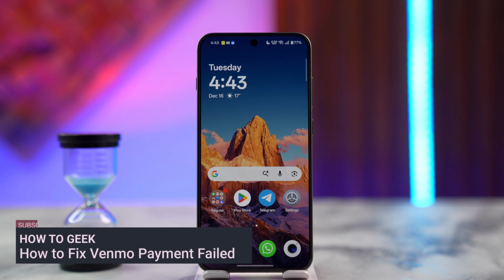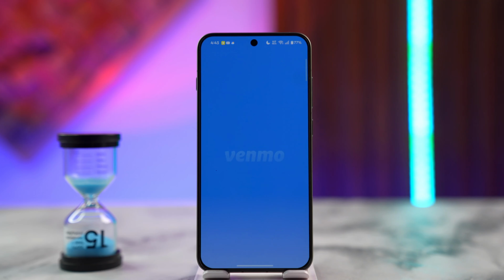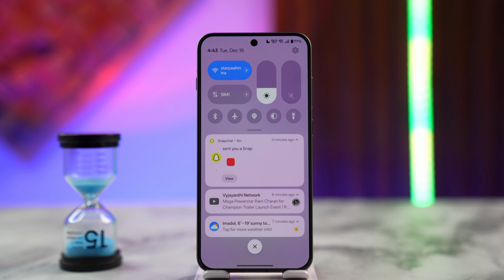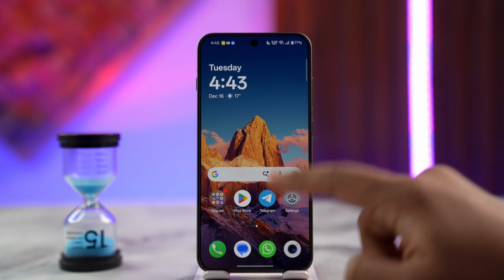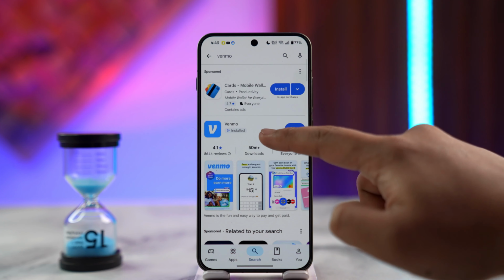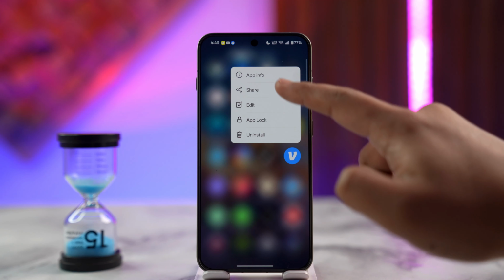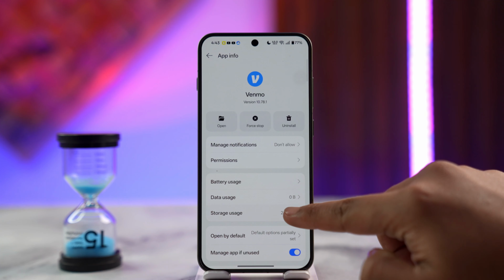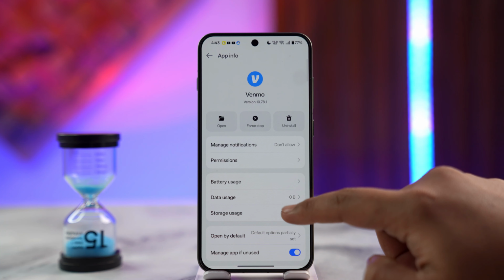How to Fix Venmo Payment Failed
If your Venmo payment failed, there could be several possible reasons—ranging from connection issues to outdated app versions or payment method errors. This video covers practical troubleshooting steps to help you resolve the issue and successfully send money again using the Venmo app.

Start by checking your internet connection. If you're on Wi-Fi, try switching to mobile data or vice versa to rule out network-related issues. Next, close and relaunch the Venmo app. In some cases, simply restarting the app—or even your device—can fix temporary glitches affecting payment processing.

Make sure your Venmo app is up to date. Go to the App Store or Google Play Store, search for Venmo, and check for any available updates. If an update is available, install it, as it may include bug fixes or performance improvements that could resolve your payment failure.

For Android users, press and hold the Venmo app icon, then tap the info (i) button to access the app settings. Navigate to 'Storage Usage' and clear the app cache. If that doesn’t work, you can also try clearing the app data, but note that this will log you out of the app, requiring you to log in again.

Also, double-check your linked payment method—whether it’s a bank account, debit card, or Venmo balance. If the payment method has insufficient funds, expired card info, or security restrictions, the transaction may be declined. Try using a different payment source if needed.

or contact Venmo support directly through the app.

Timestamps:
0:00 Introduction
0:10 Checking internet connection
0:16 Restarting app or device
0:23 Updating Venmo app via App Store or Play Store
0:33 Android users: clearing cache and data
0:46 Verifying and updating payment methods
0:50 Conclusion